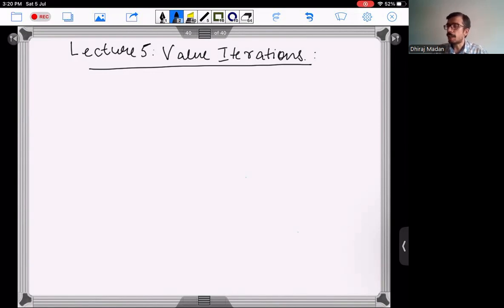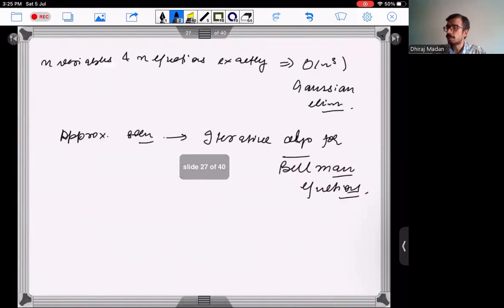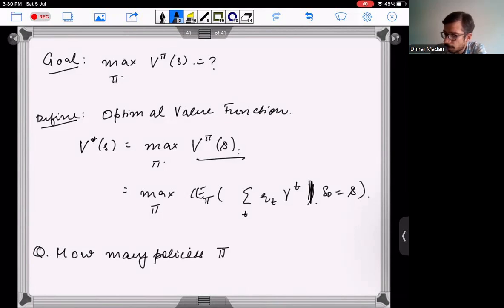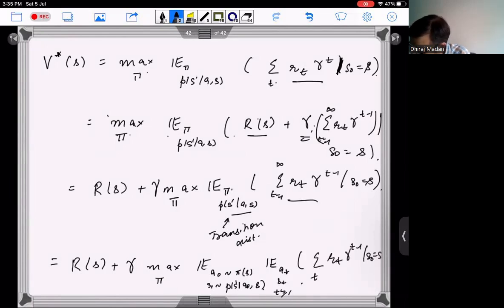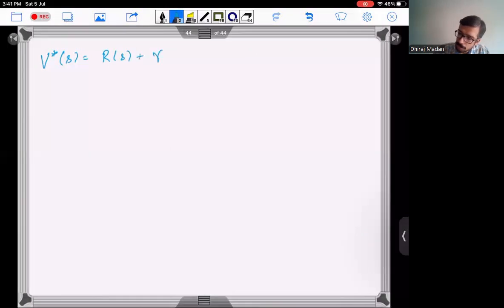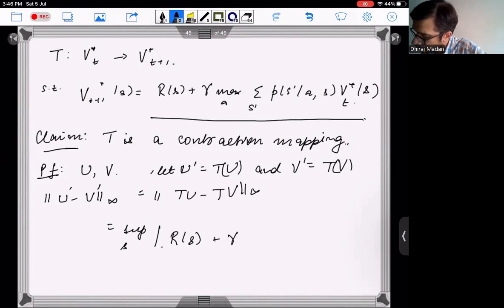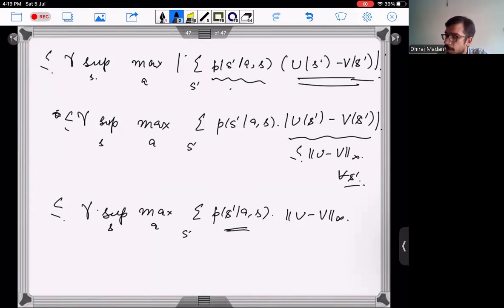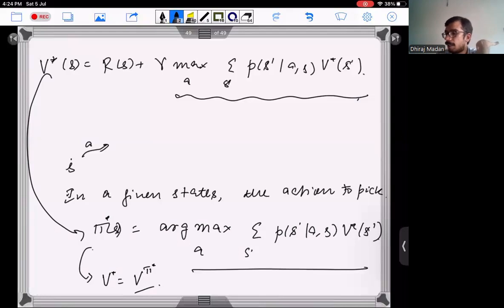Lecture 5 : Optimal Value Function and Value Iterations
In this video we discuss the concept of optimal value function of a Markov Decision Process and discuss the corresponding Bellman equations for the same. We also discuss an iterative algorithm for the solving the Bellman Equations. This is part of the course on Reinforcement Learning taught by Dhiraj Madan. (Full playlist is available

About the Instructor :

Dhiraj Madan is an advisory Research scientist (    / dhiraj-madan-68208652    ) at IBM Research India  where he works on machine learning and quantum computing. He has published at multiple venues in AI including NeurIPS, IJCAI , EMNLP e.t.c. He actively gives talks on several subtopics of quantum computing and Machine Learning.